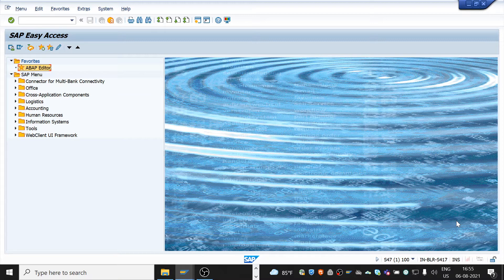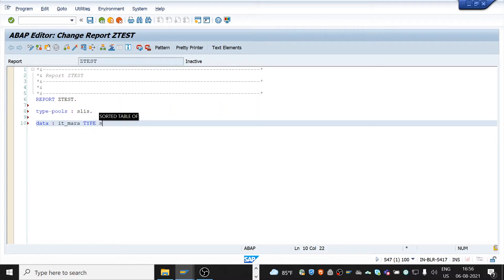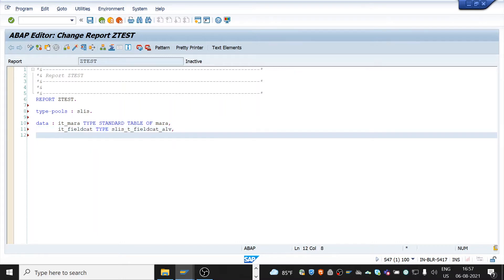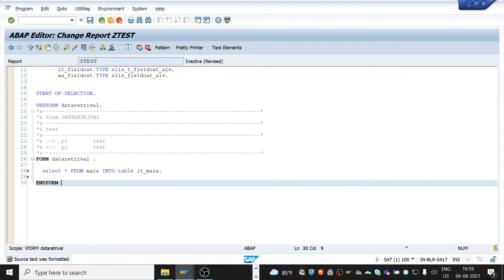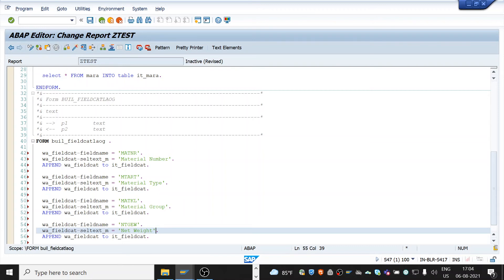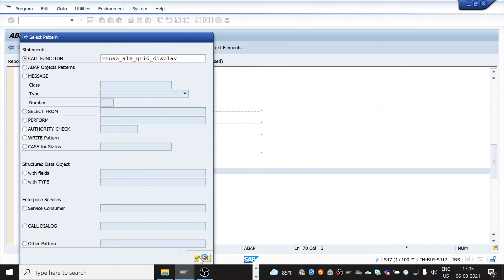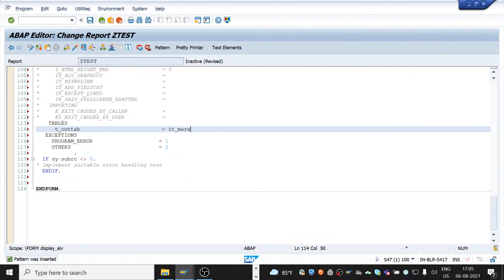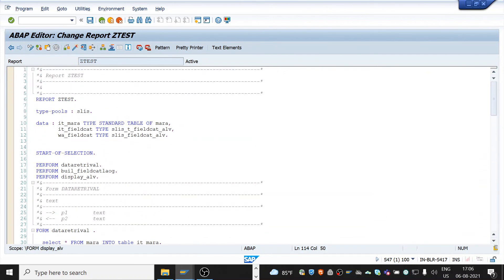Basic ALV Report(REUSE_ALV_GRID_DISPLAY)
ALV report  creation with basic detailed explanation.
Why to include slis type.
How to retrive data from database table and build fieldcatalog
How to call Function Module reuse_alv_grid_display and pass data into FM.